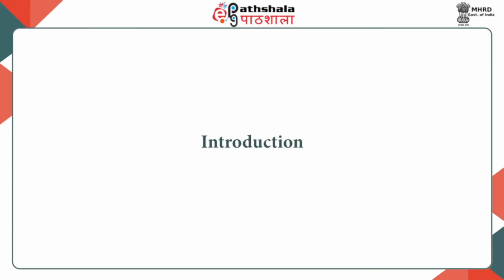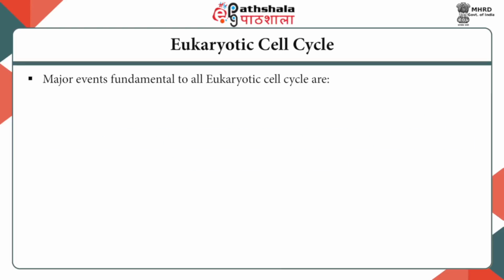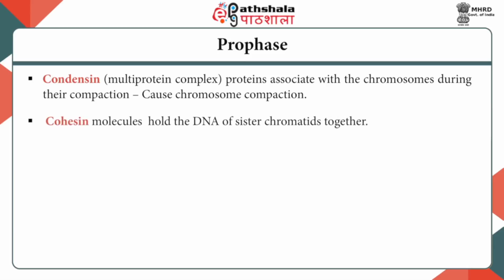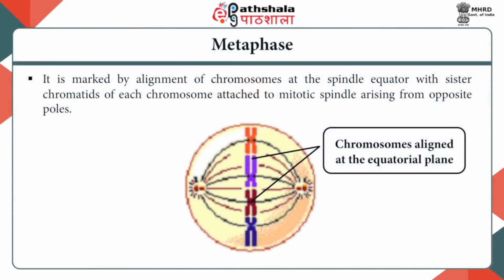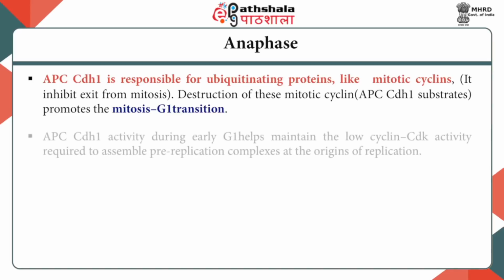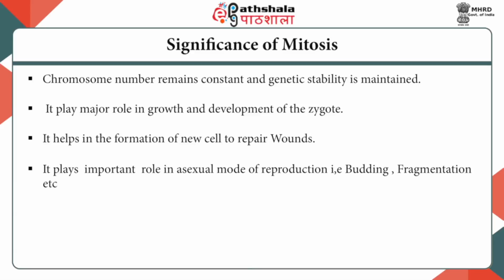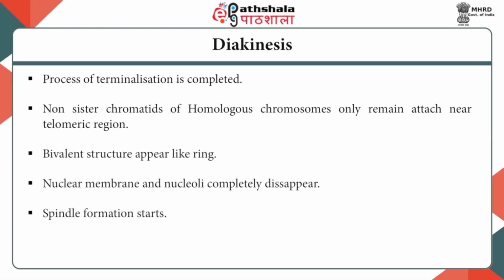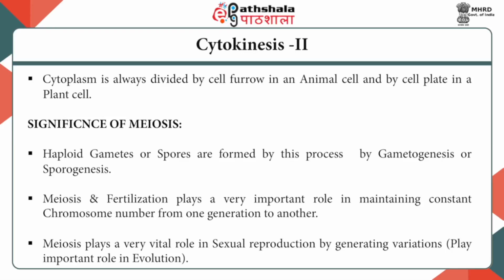Cell Cycle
Subject:Zoology
Paper: Molecular cell biology